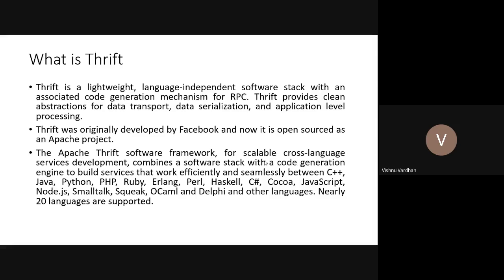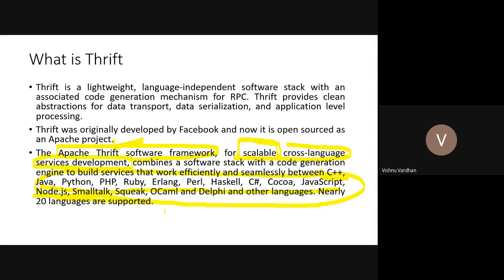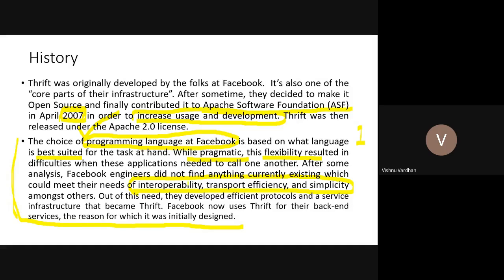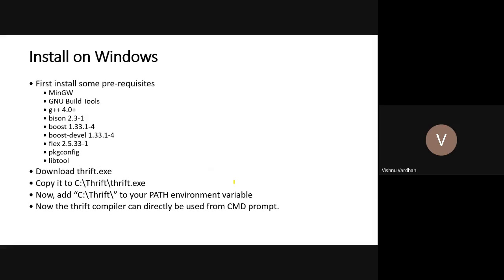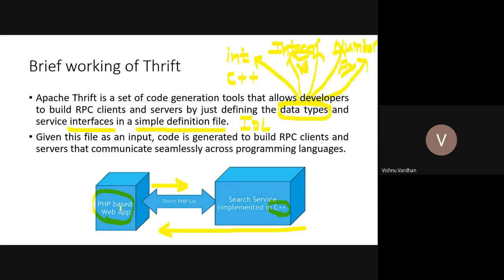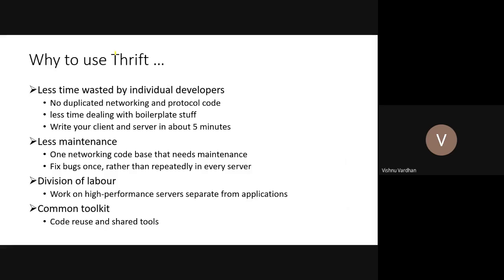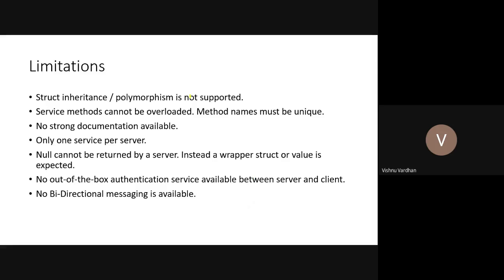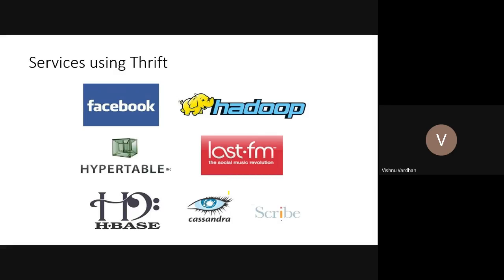12 Thrift Introduction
Thrift Introduction